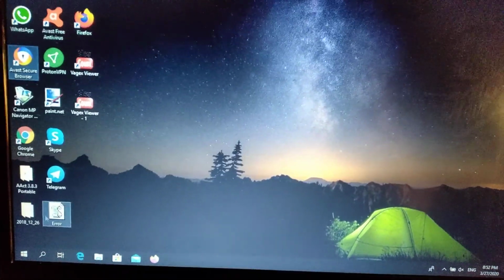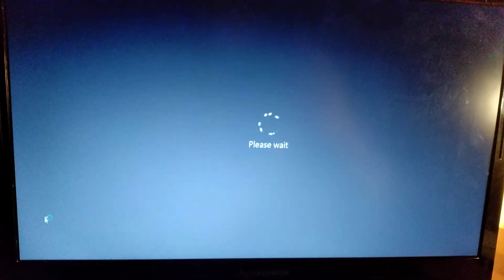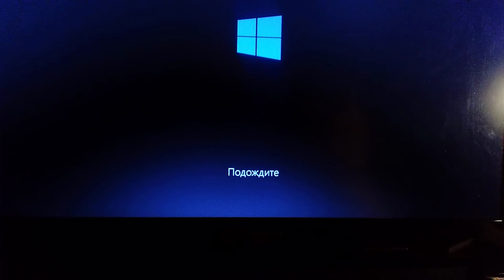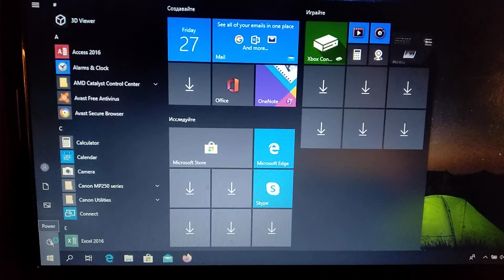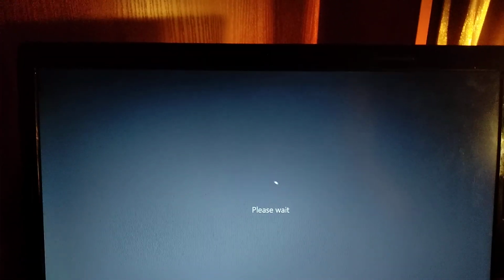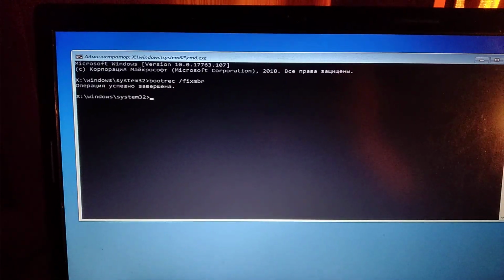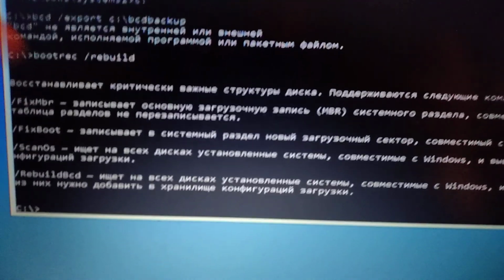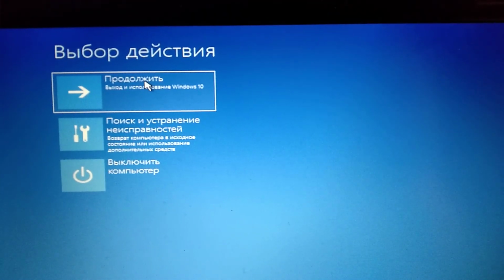How To Fix Windows Error 0xc00000f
If you don't know How To Fix Windows  Error 0xc00000f, this video is for you.